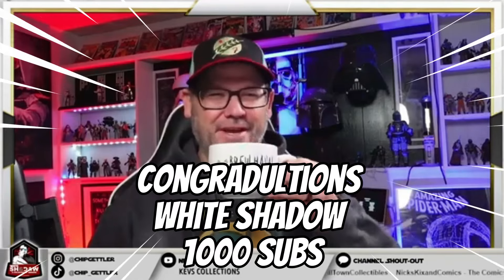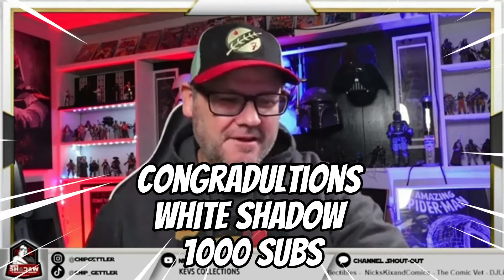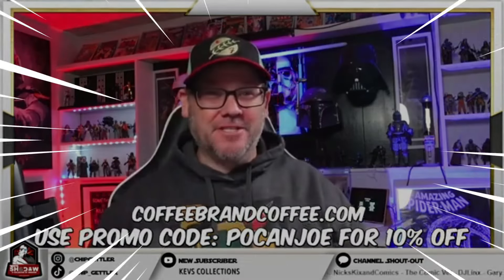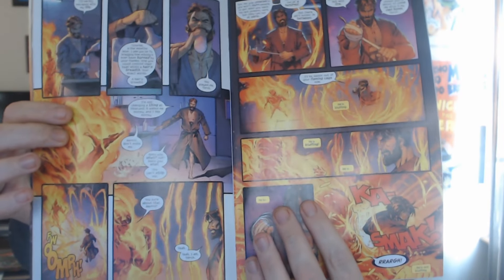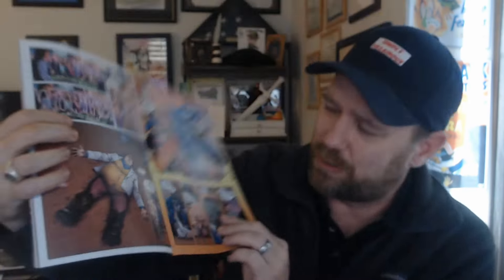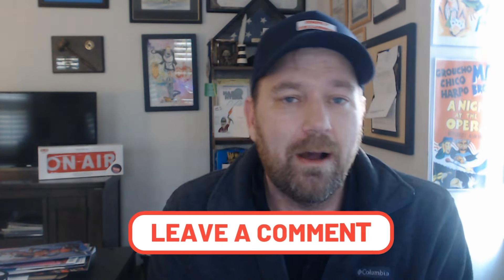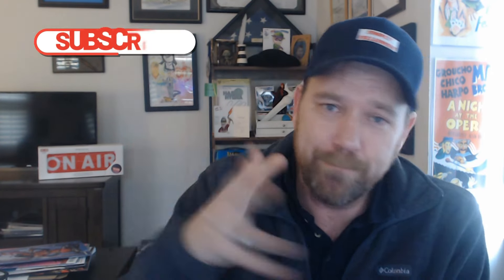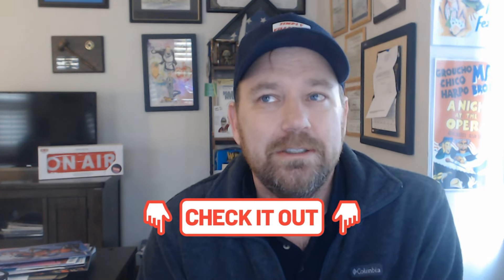New Comic Book Day Haul & Review: Scarlet Mess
This week's comic book haul and review for 01/04/23. What did you pick up? What did I miss?